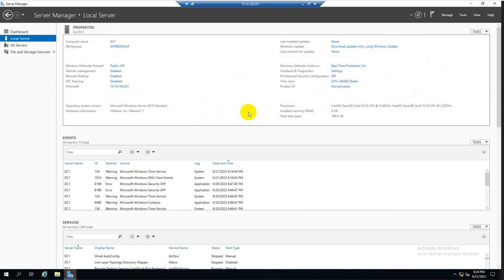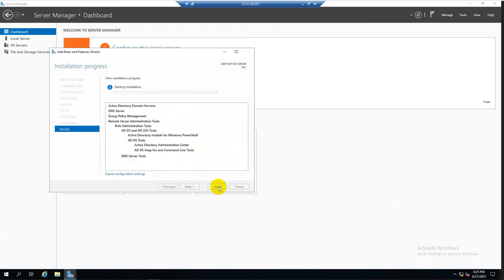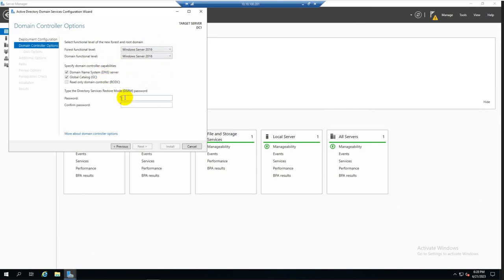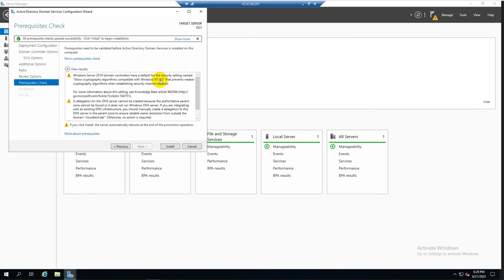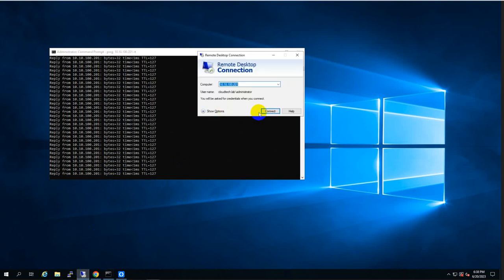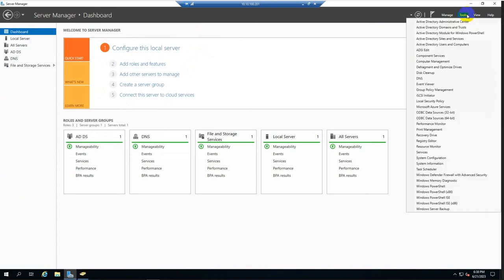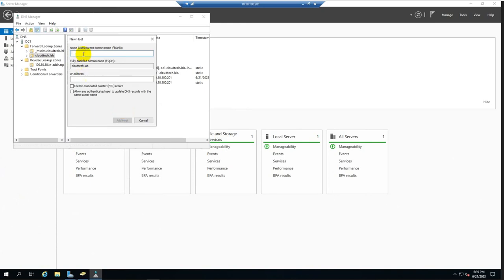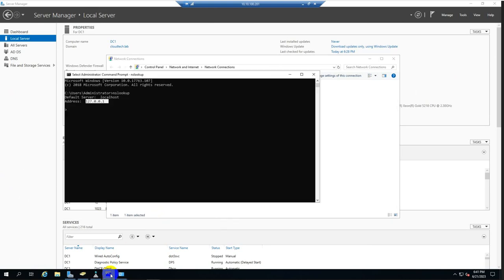How to Deploy Active Directory & DNS in Windows Server 2019, 2022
How to Deploy Active Directory & DNS in Windows Server 2019
How to Deploy Active Directory & DNS in Windows Server 2022